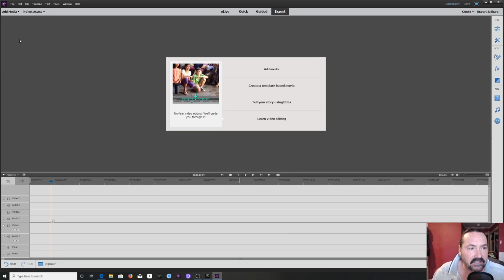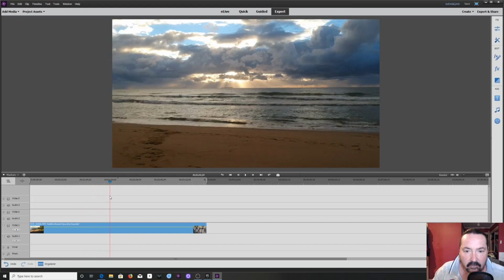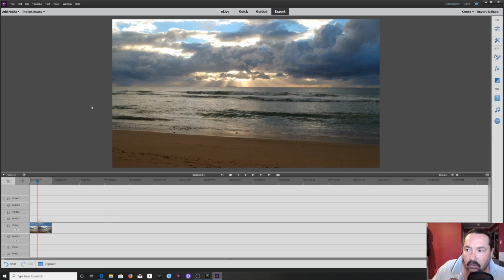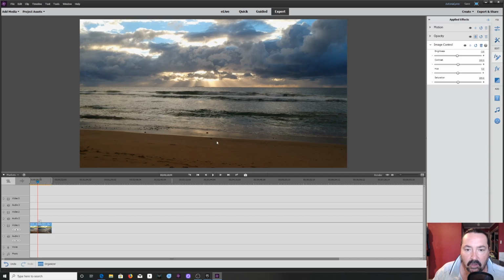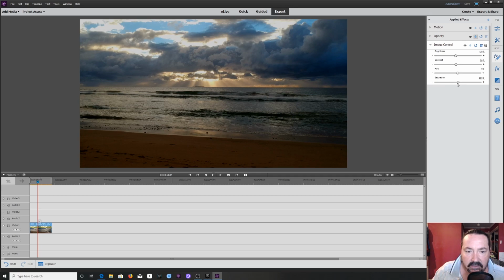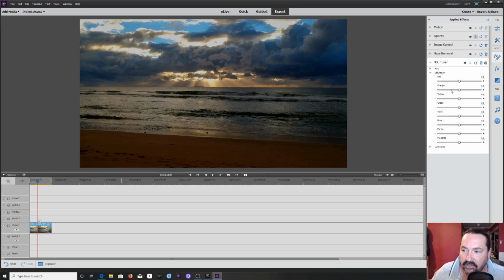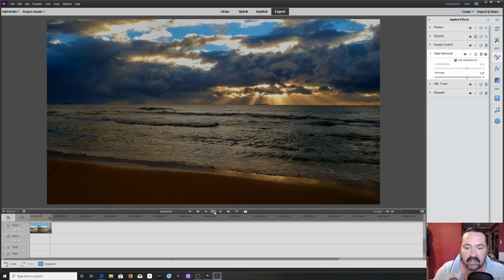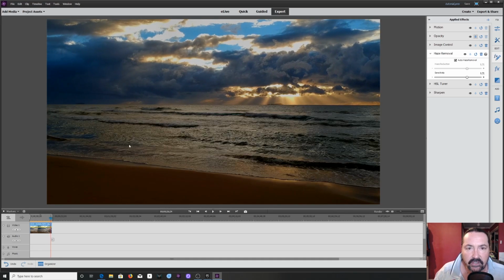DJI Spark Editing Tutorial Premiere Elements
Well after receiving several messages on how I edit my spark footage, I thought I would show you how I do it using premier elements 2018. Hopefully you might get something out of it. Enjoy!